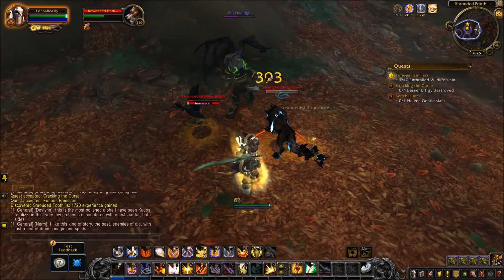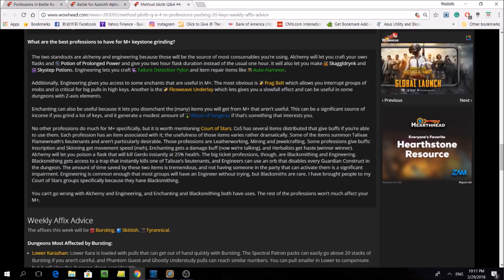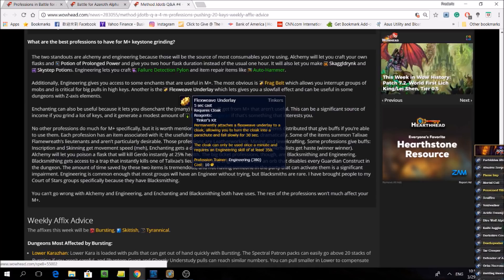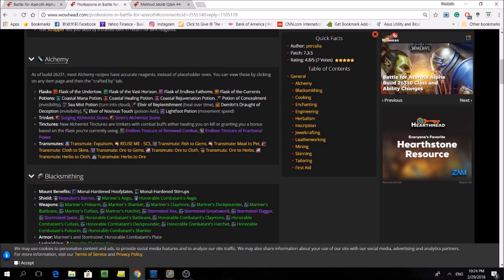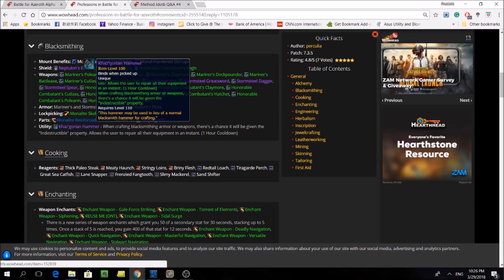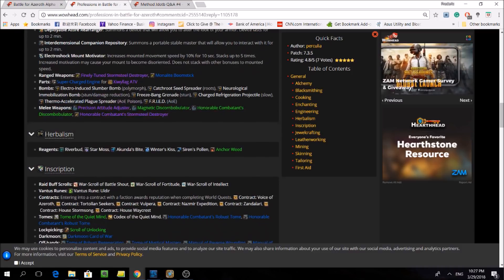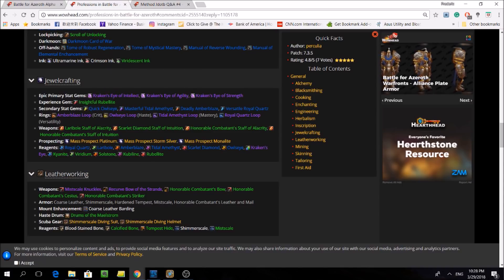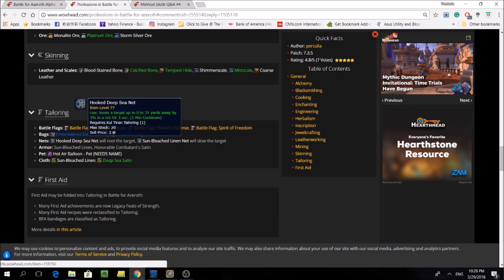[The Azeroth Economist] Best Professions for Mythic+ and NEW DATAMINED BFA Professions Info!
Lon Measley here with another issue of the Azeroth Economist. There has been a recent post on Wowhead that contains an interview with a member of the renowned Method guild, and one of the questions he was asked is "What are the best professions to have for M+ keystone grinding?" While he gives his two cents on what's best in Legion, I go through all of the current information on Professions on the Battle for Azeroth Alpha so that we can have a better understanding of what professions to prioritize to bring forward into BFA!